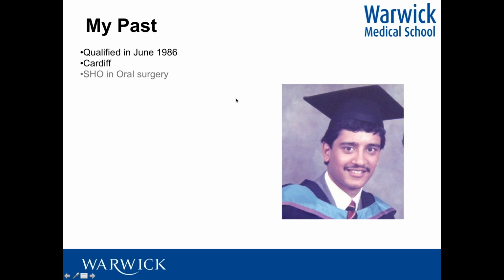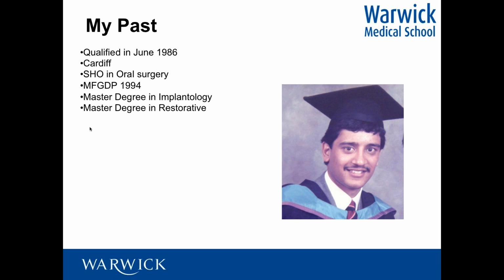Dr. Minesh Patel Bedford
Watch this video about Dr. Minesh Patel talking about restorative dentistry. Find out more about Dr. Minesh Patel and his work here: